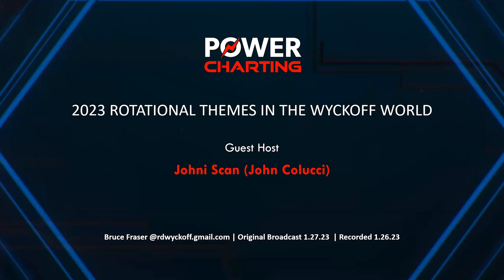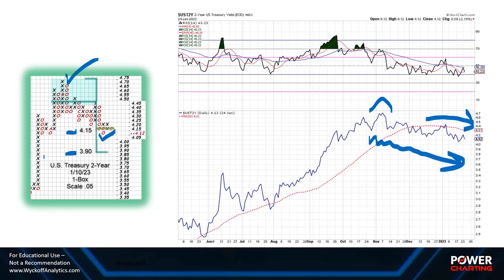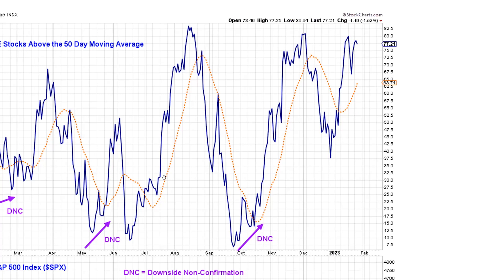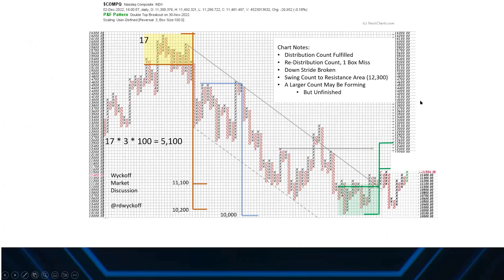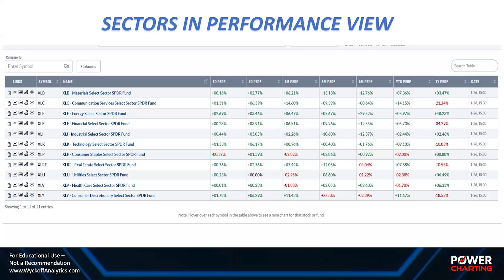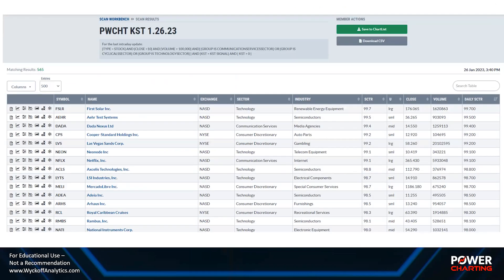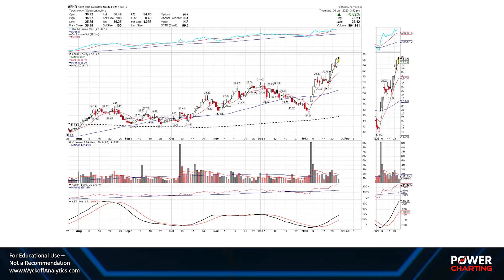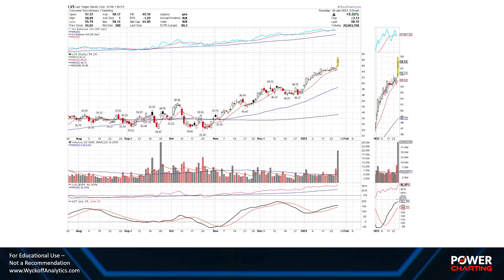2023 Rotational Themes | Bruce Fraser | Power Charting (01.27.23)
The episode begins with the present position of stock indexes. Indexes are attempting to climb through critical resistance on their way to higher PnF count objectives. Their progress is studied. Two year interest rate yields are updated with PnF counts.  Finally the dollar index is reviewed.

Johni Scan profiles a process to find best leadership among stock sectors. He shows a scan to identify rising stocks in these sectors. Stocks are evaluated that meet the scan criteria.

Symbols: FSLR AEHR DADA CPS LVS CROX TLT $UST2Y $SPX $COMPQ UUP

00:00 Intro
01:57 20+ Year US Treasury ETF (TLT)
03:21 2 Year US Treasury Yield Index ($UST2Y)
05:43 S&P 500 ($SPX)
09:00 NYSE Stocks Above 50 Day Moving Average ($NYA50R)
11:05 Nasdaq ($COMPQ)
12:58 US Dollar ETF (UUP)
14:09 Rotational Themes Through The Wyckoff Structure
15:09 Sectors In Performance View
17:17 SCAN Criteria - Scan For Stocks In Strong Sectors - Using KST
18:54 Examining Scan Results - Sorting & Refining
20:43 Viewing Scan Results In SharpCharts

Announcement:
Best of Wyckoff virtual conference is now available on-demand and hosted by the International Federation of Technical Analysts (IFTA.org). Click the link below to view this event: